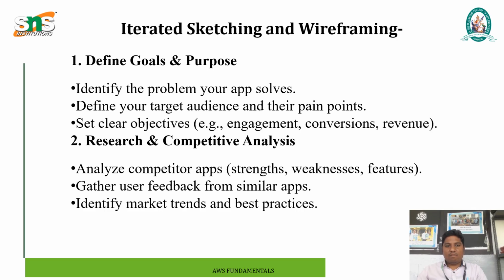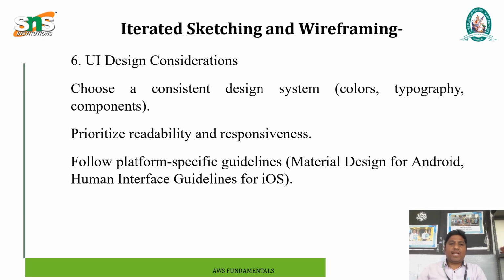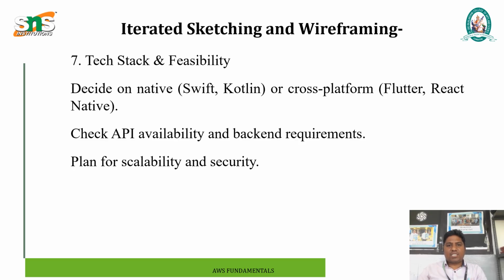1 Prepping for App Design | Mathiazhagan P | Assistant Professor | MCA| DRSNSRCAS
Identify the problem your app solves.
Define your target audience and their pain points.
Set clear objectives (e.g., engagement, conversions, revenue).